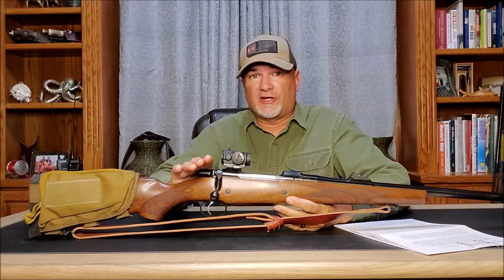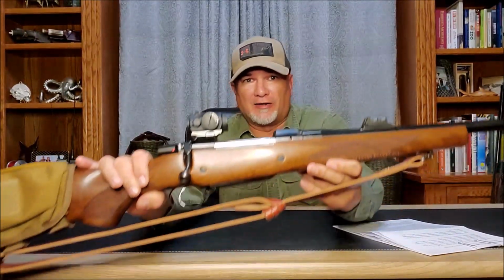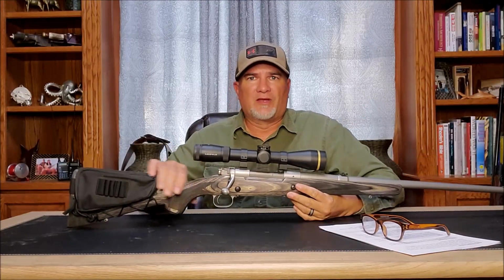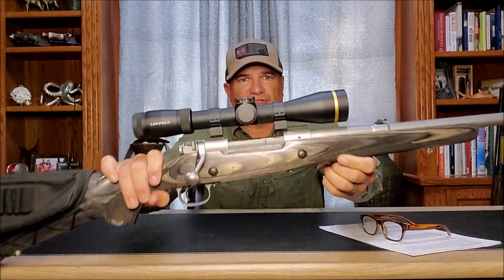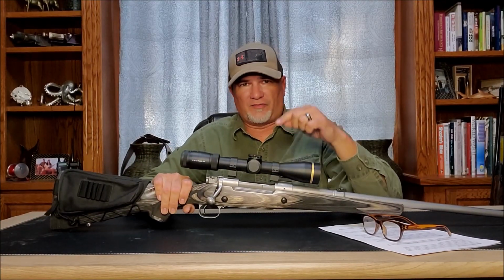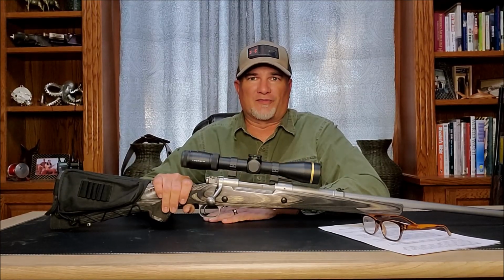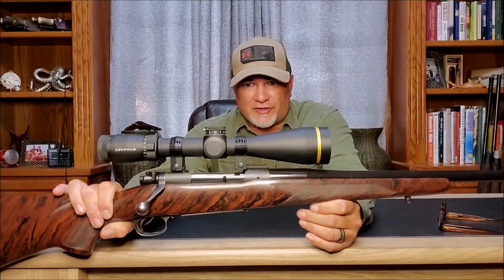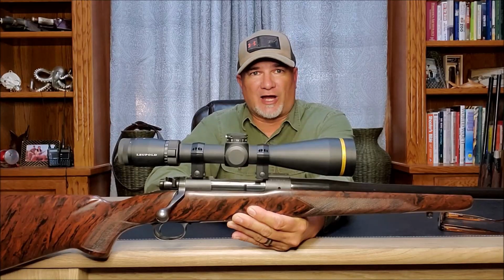HUNT CAMP MAIL: October 2020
Desert Dog answers mail for October 2020